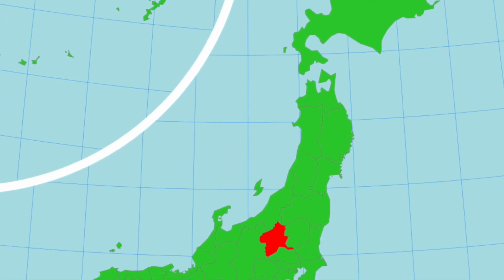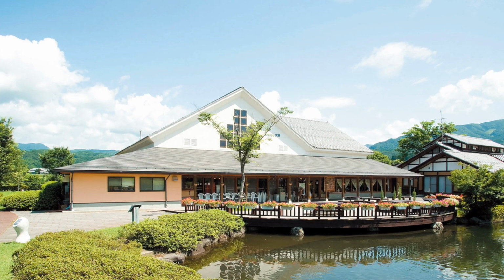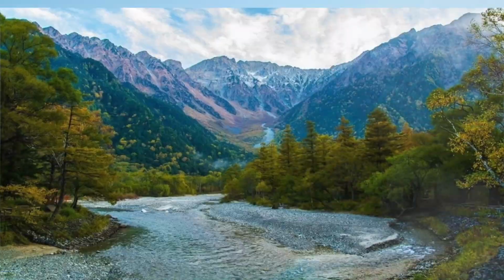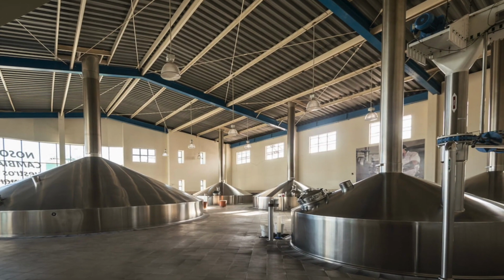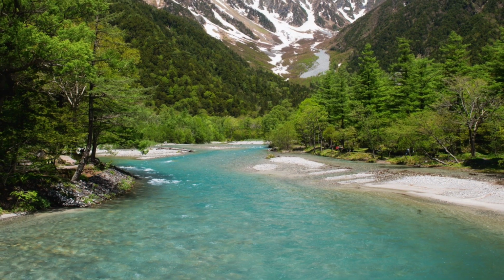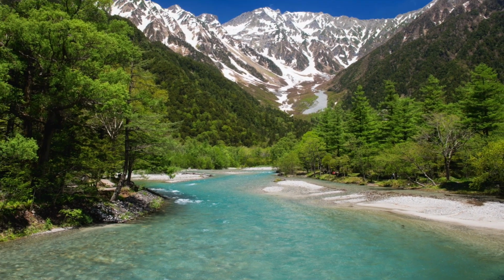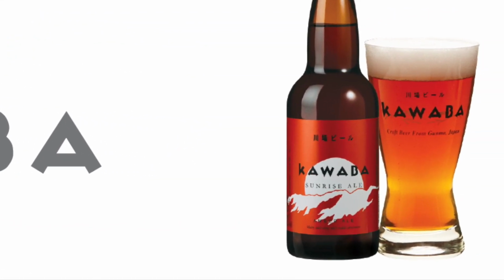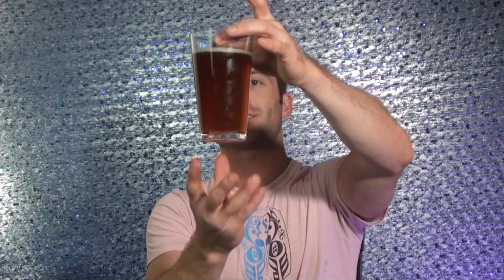Kawaba Sunrise Ale Beer Review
The Kawaba Sunrise Ale is a unique beer from the heart of a small village in Japan. Is it worth sampling though?

Have you had the Kawaba Sunrise Ale? What do you think?